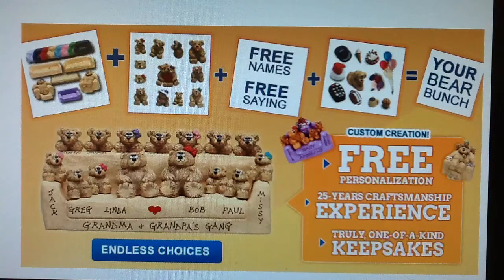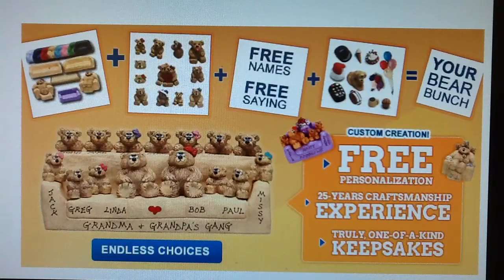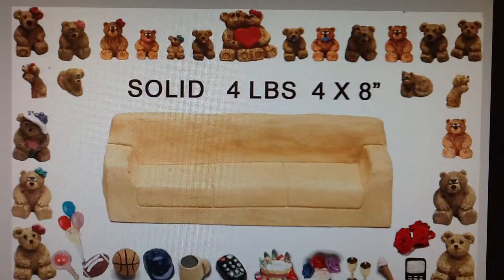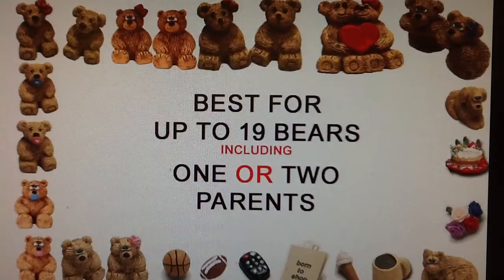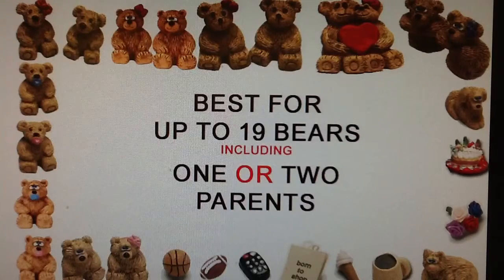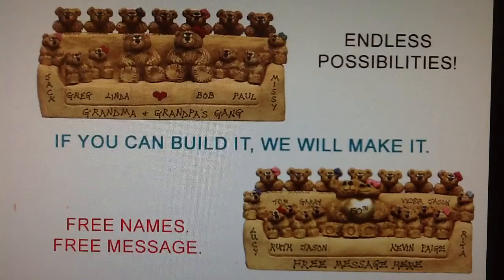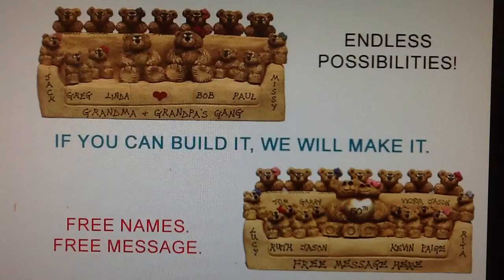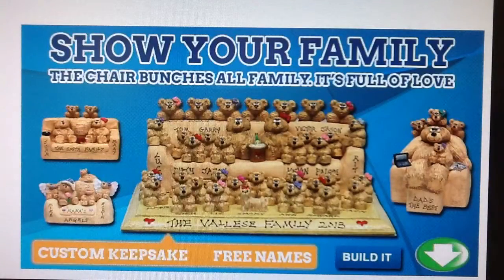Customized Gifts for the Whole Family on Sofa 21, Personalized Free